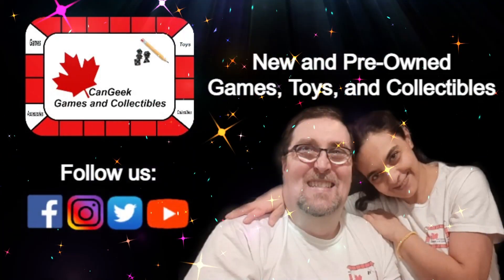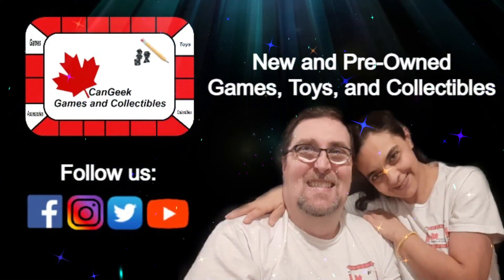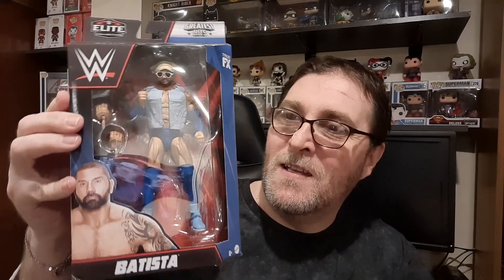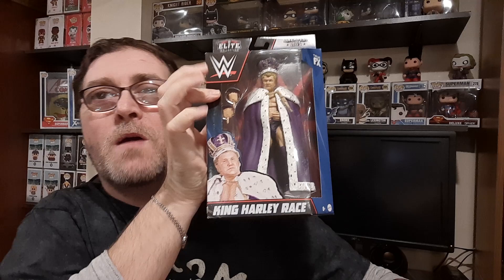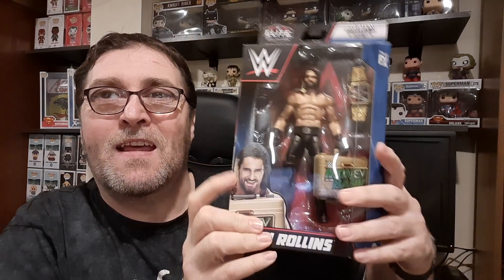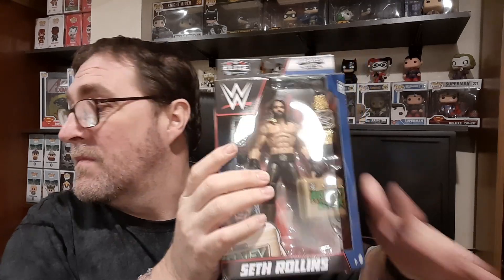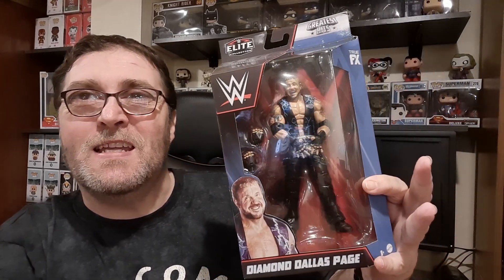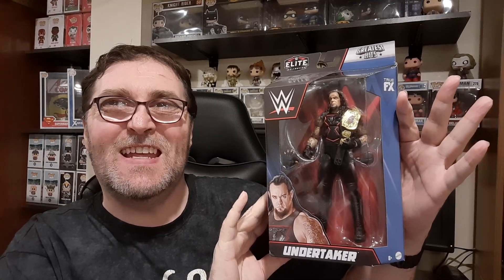CanGeek Product Spotlight: 12/15/23.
This is the CanGeek Games and Collectibles product spotlight video for the week of December 11th - December 17th, 2023. Today we're taking a closer look at some of the new WWE Elite Action Figures that are now available to purchase from our web-store at cangeek.com.